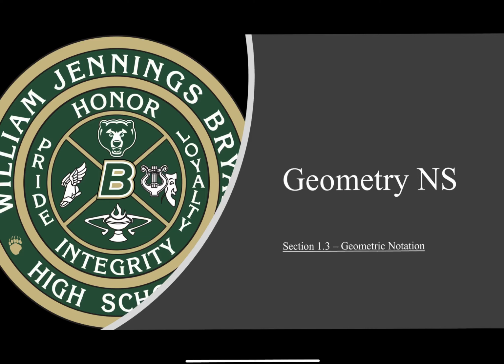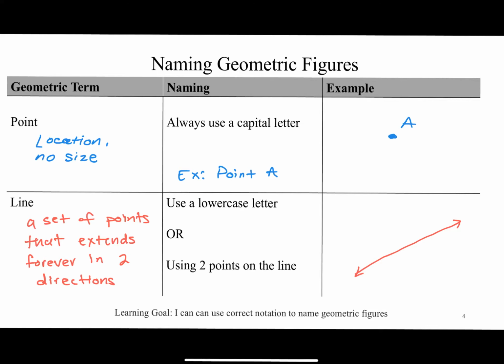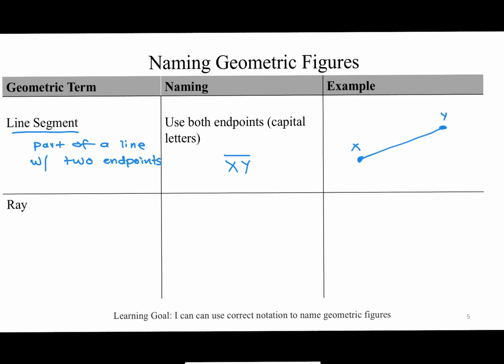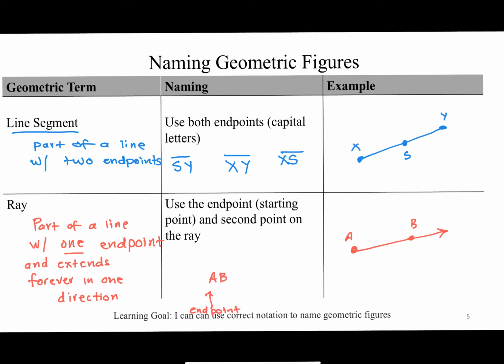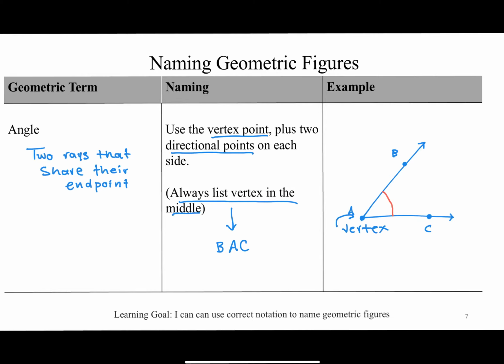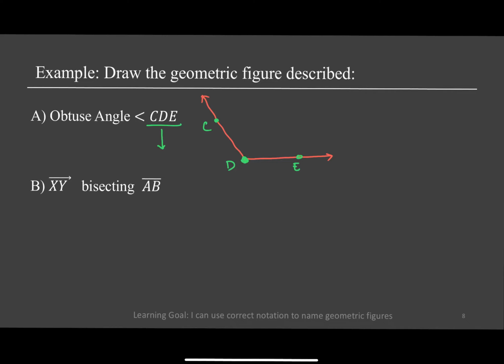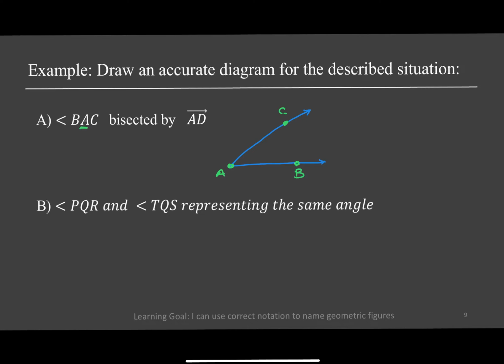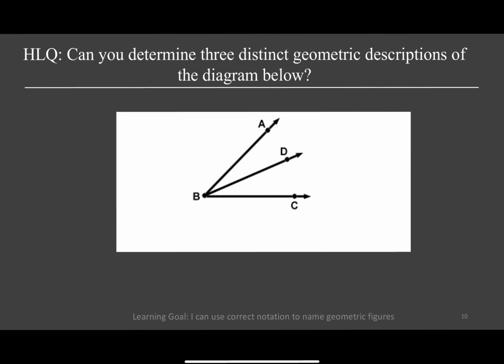Geometry Number Sense Section 1.3 - Geometric Notation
Learning Goal: I can use correct notation to name geometric figures